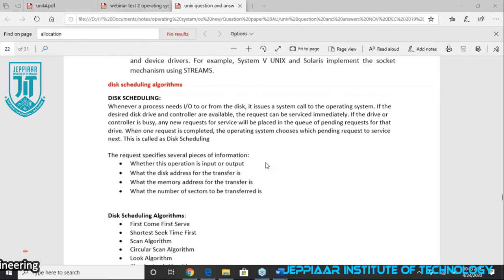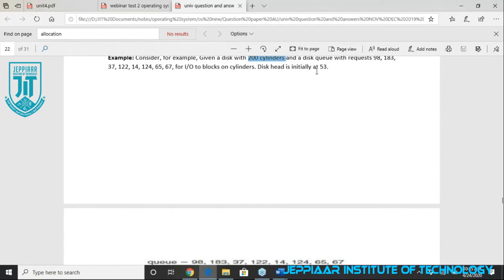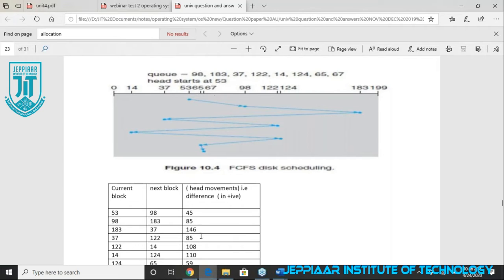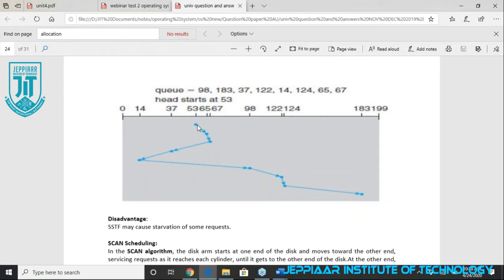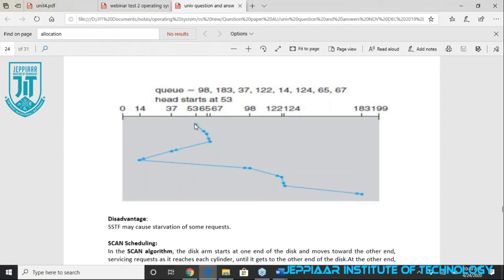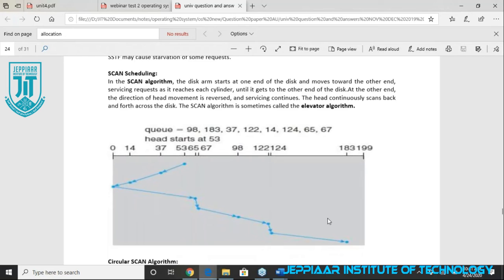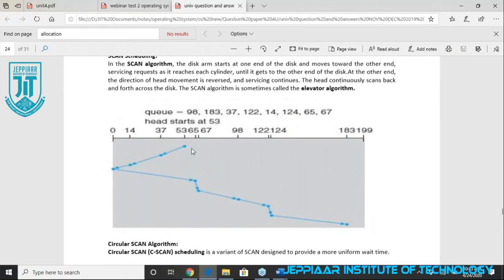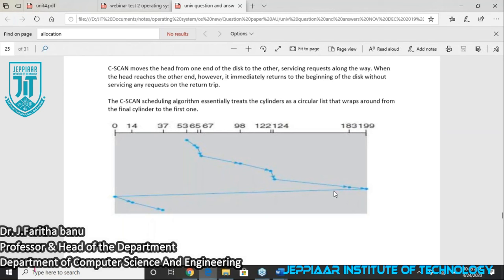Disk scheduling algorithm -JIT Webinar